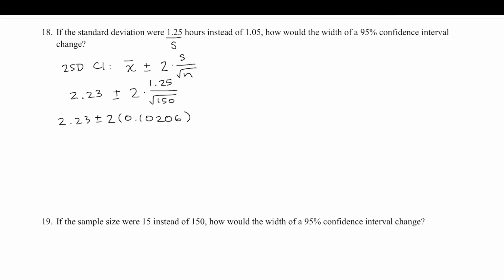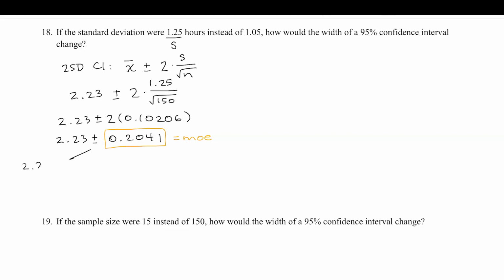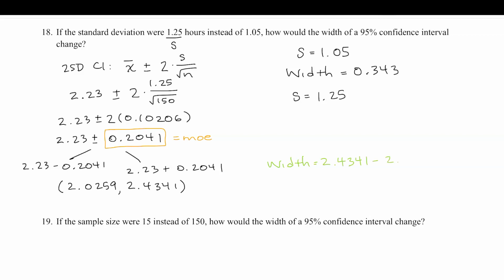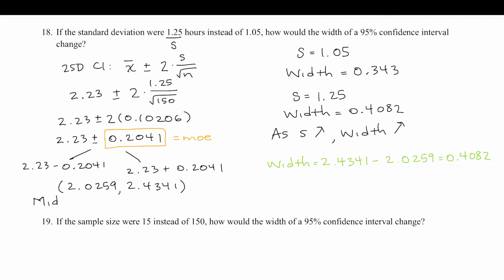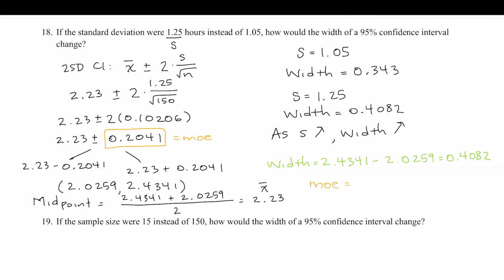Section 3.4 Examples Video 5